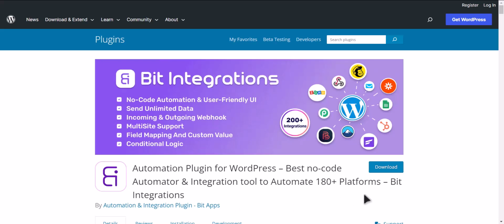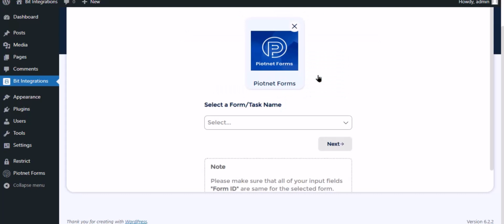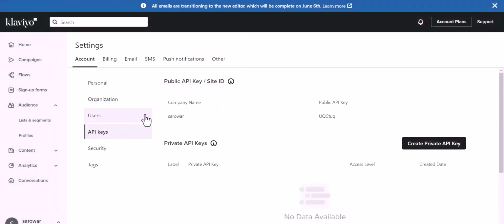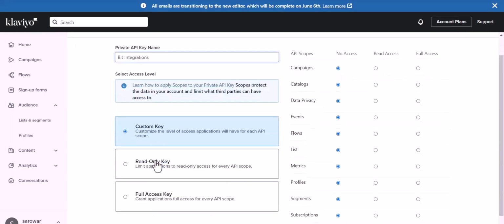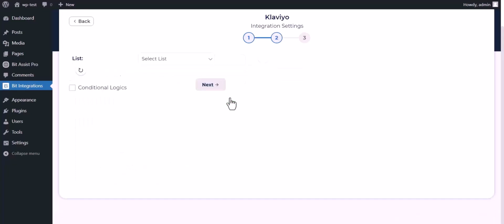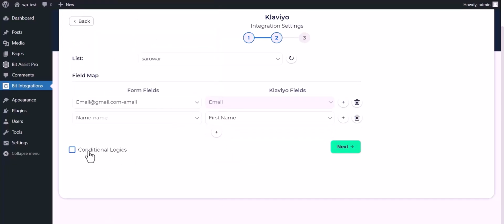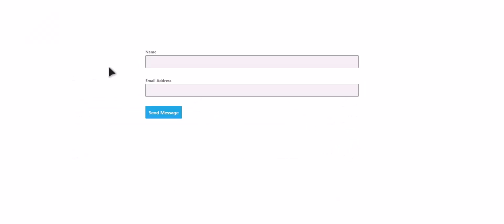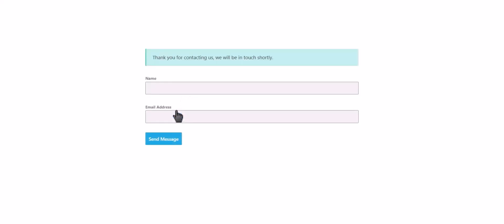Integrating Piotnet Forms with Klaviyo | Step-by-Step Tutorial | Bit Integrations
Welcome to our latest tutorial, where we'll unveil the magic of seamless data integration! In this video, we'll guide you through the step-by-step process of integrating Piotnet Forms with Klaviyo, the powerful Marketing Automation for Email Marketing platform, using the versatile Bit Integrations WordPress plugin.

Discover how to effortlessly store, host, and sync your Piotnet Forms data, submissions, and uploads with Klaviyo, elevating your email marketing strategies and harnessing the convenience of personal cloud storage.

Key Highlights:
✅ Detailed tutorial on integrating Piotnet Forms with Klaviyo using Bit Integrations for WordPress.

Whether you're a blogger, business owner, or email marketing enthusiast, this integration empowers you to effortlessly manage, host, and sync your Piotnet Forms data, submissions, and uploads with Klaviyo's email marketing platform. Join us now to experience the efficiency of seamless data integration!